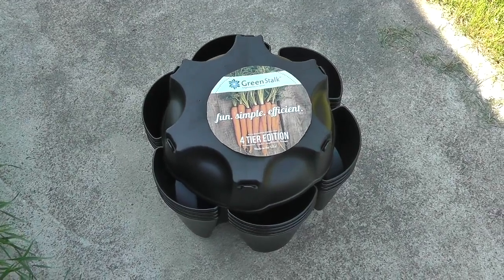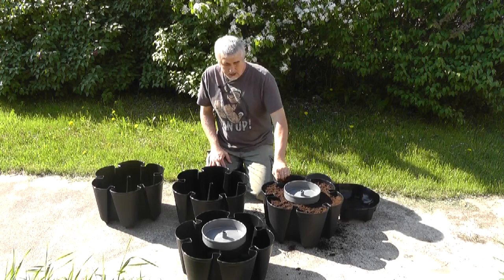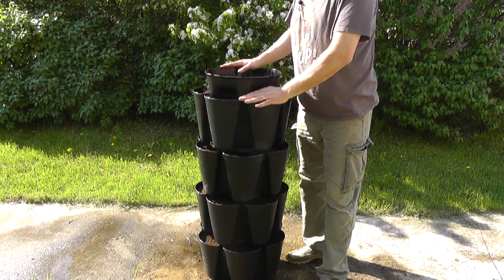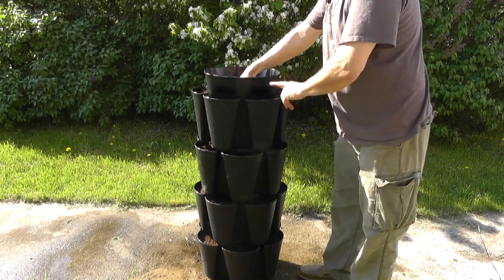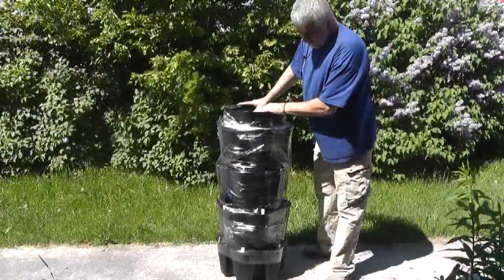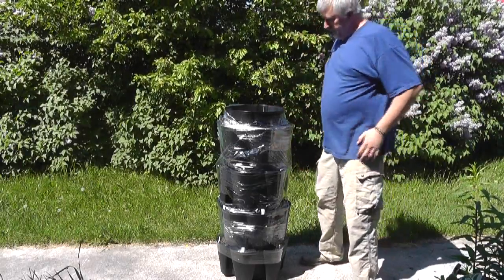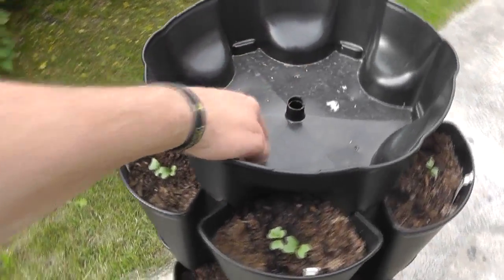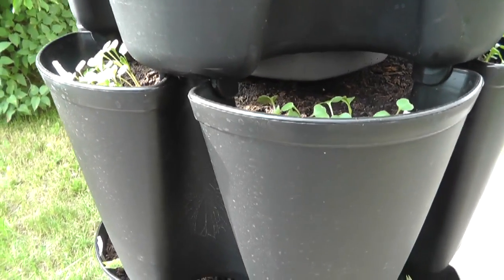The GreenStalk Vertical Slow Drip Watering System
Do you live in the city on a small lot, or in an apartment with a balcony and you have very little space to grow? The GreenStalk Vertical Slow Drip Watering System is perfect for you. It is a stackable self watering system that allows you to grow dozens of plants in a very small space.

5 Tier System